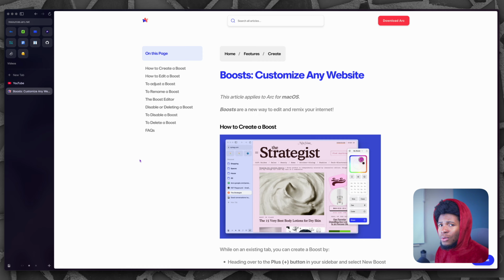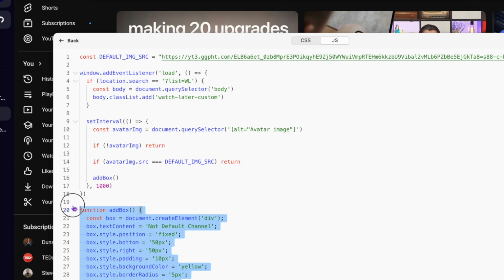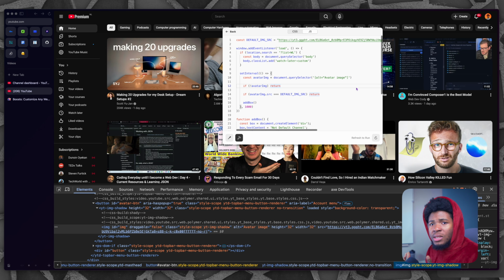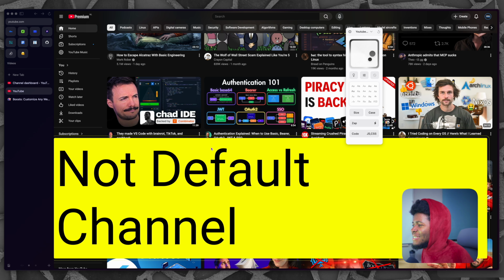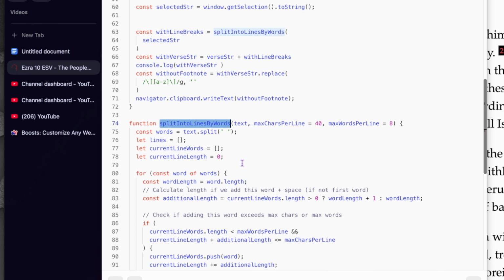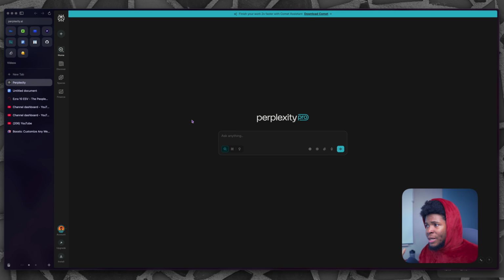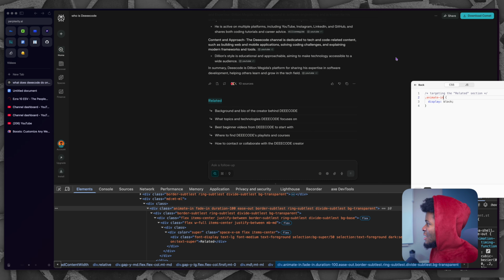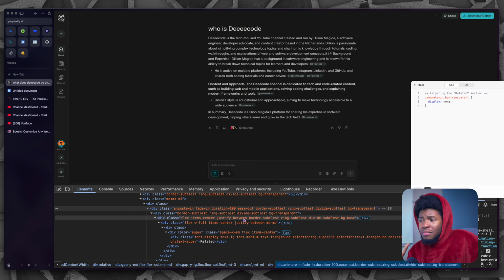3 creative ways I use Arc Boosts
Arc Boosts allow you to add CSS or JavaScript to any website. Taking advantage of this, I've improved my experience on some of these websites in some creative ways, three of which I share in this video.